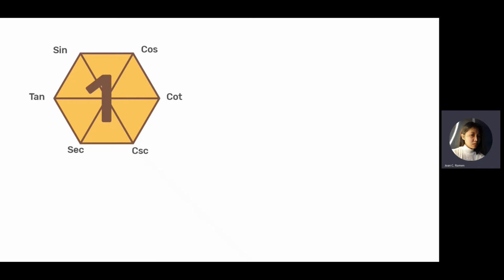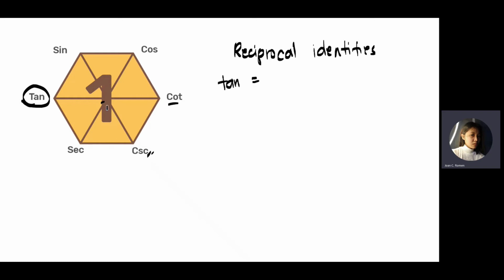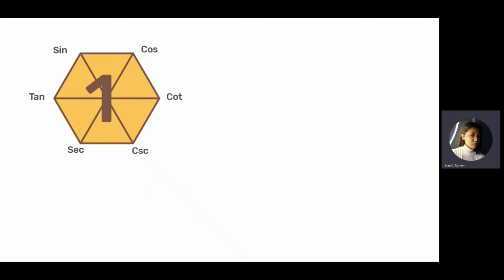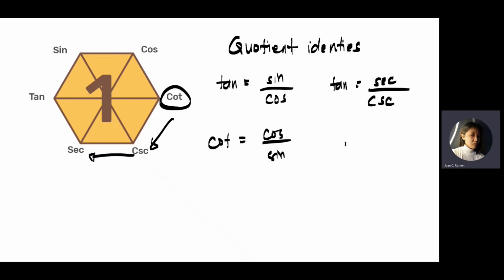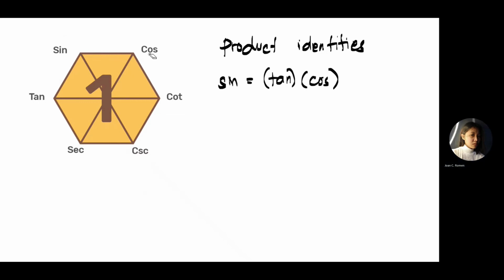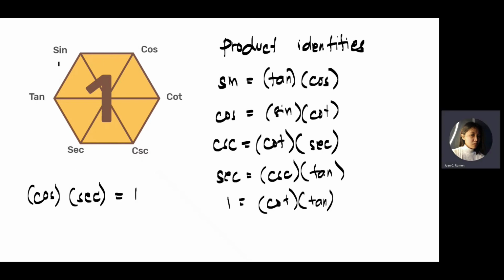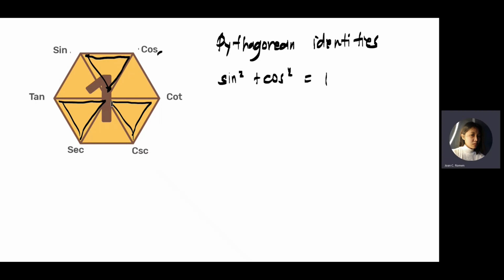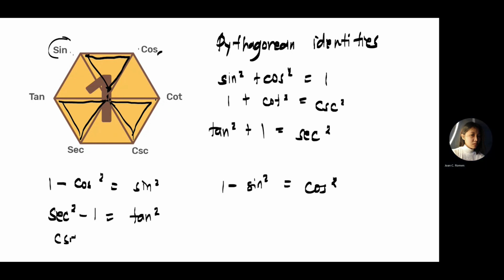MAGIC HEXAGON: Trigonometric Identities